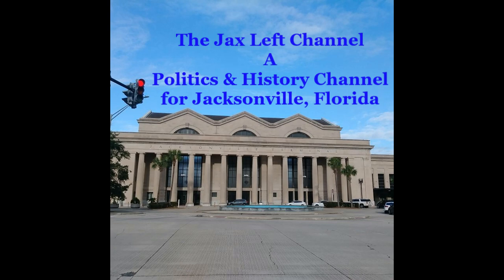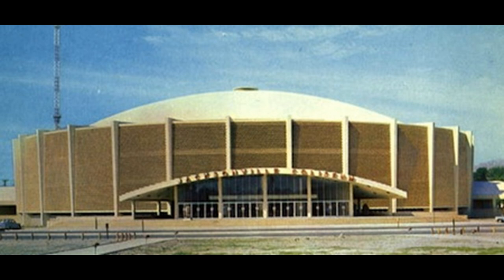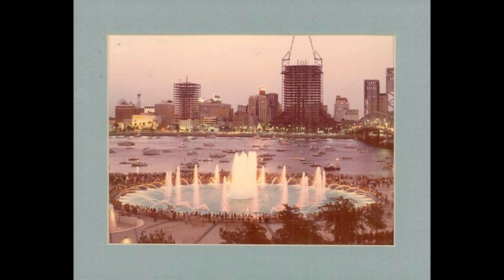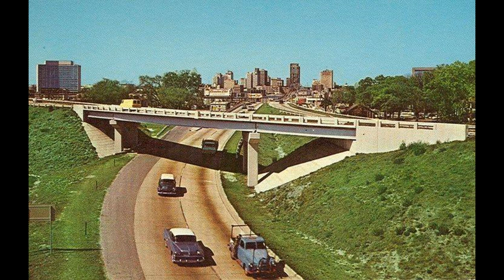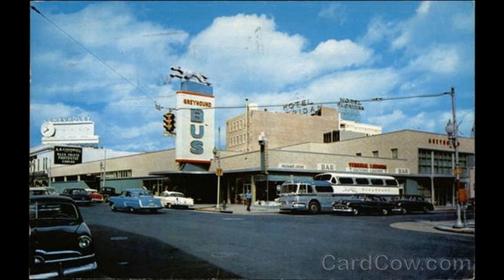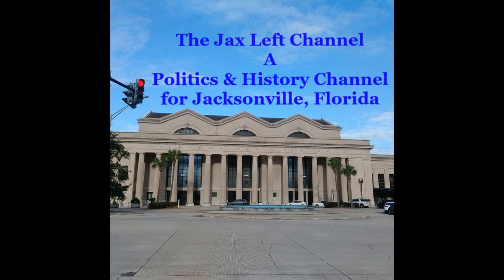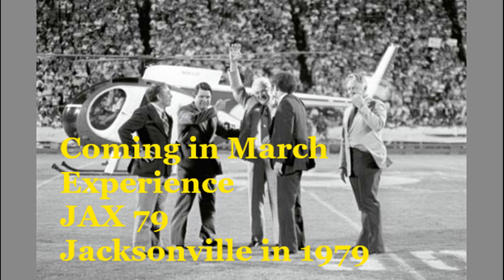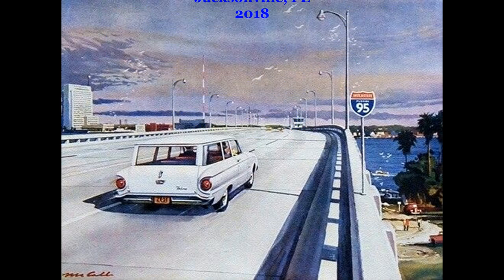Cool Pictures from Jacksonville's History-The Coliseum, Friendship Fountain-1950's Downtown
Welcome to Cool Pictures from Jacksonville's History. George Farrar opens the archives and focuses on cool pictures from Jacksonville's amazing history.